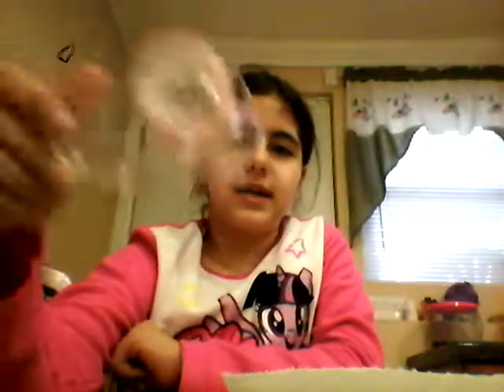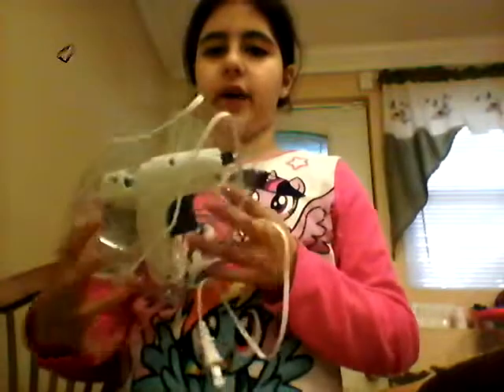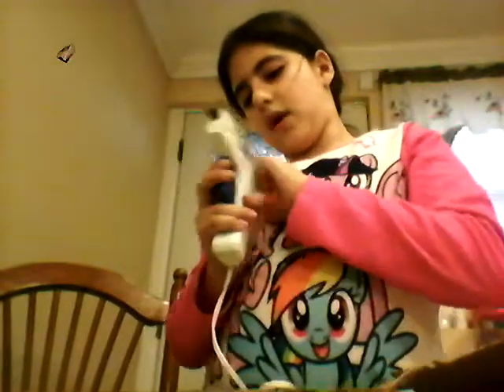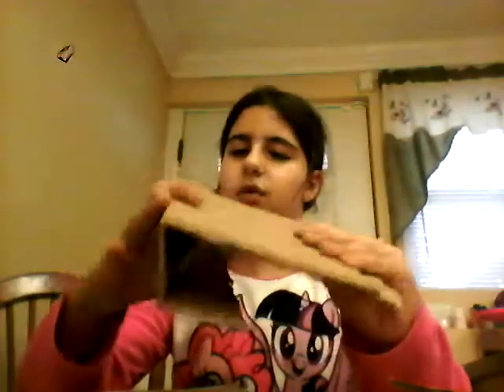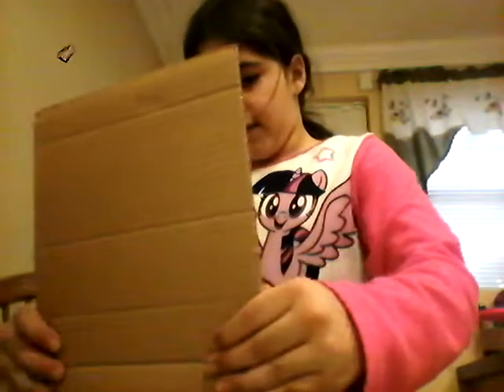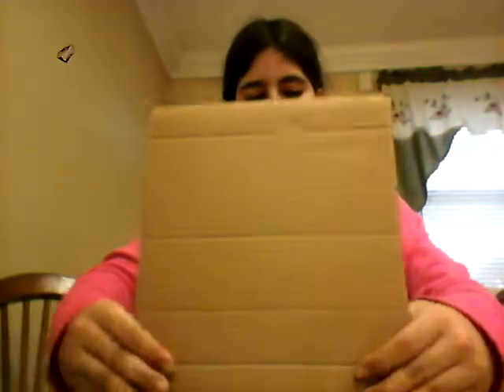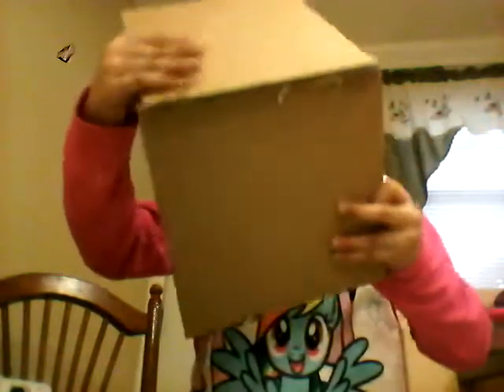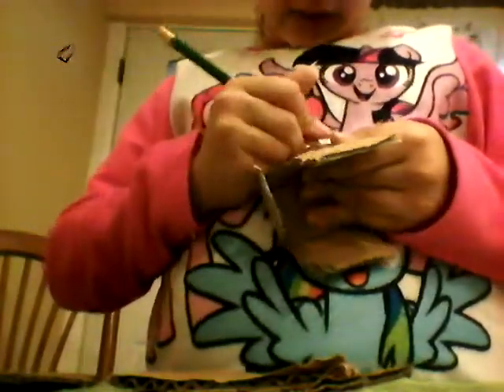The little house making part 1